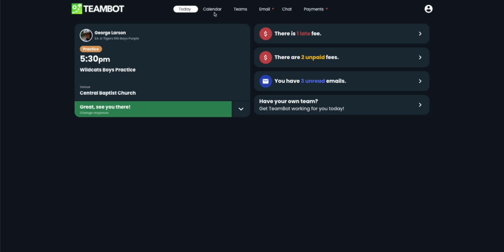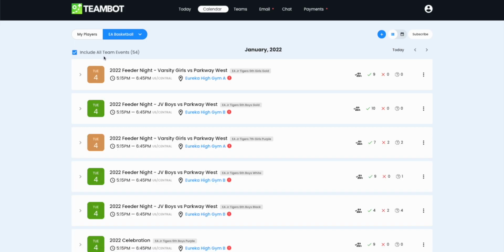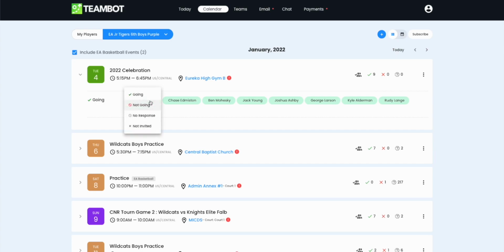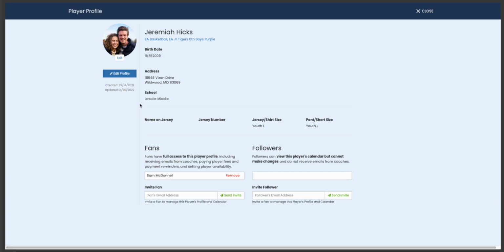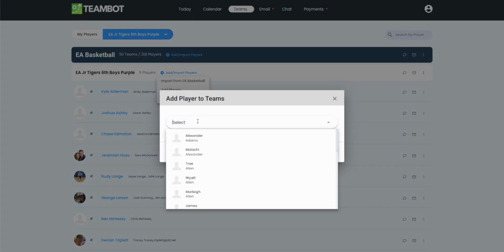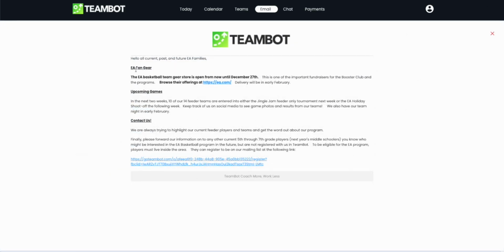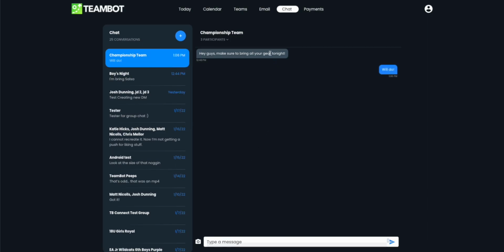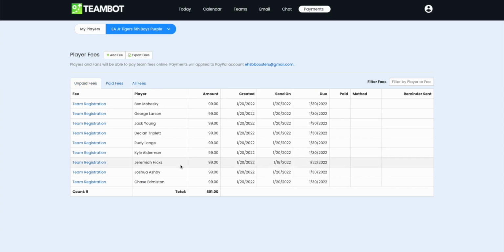TeamBot 2.0 Update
January 2022 update to TeamBot walkthrough